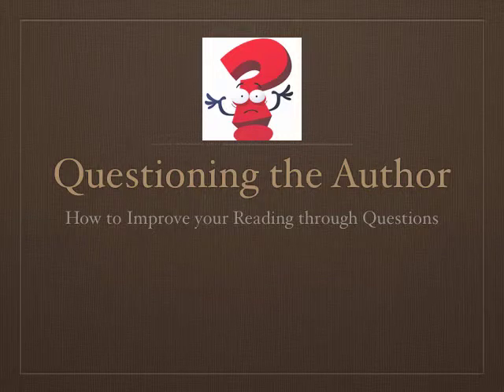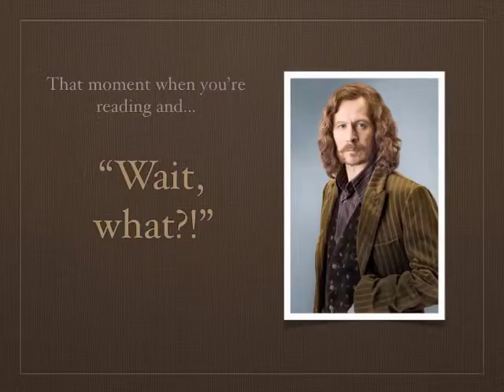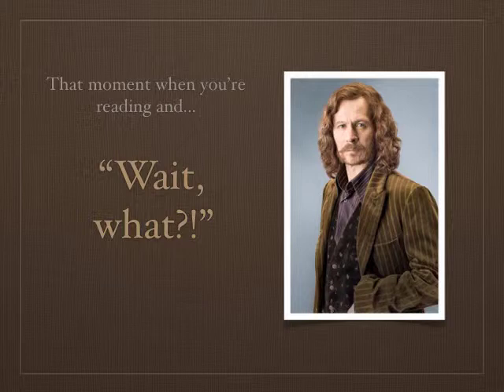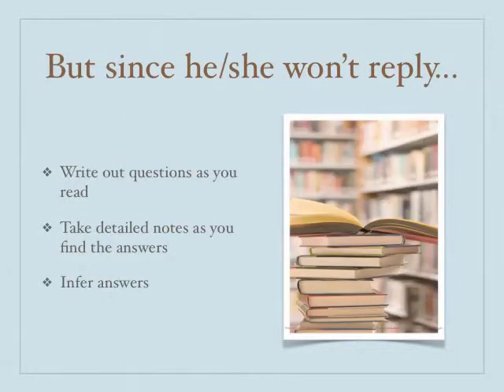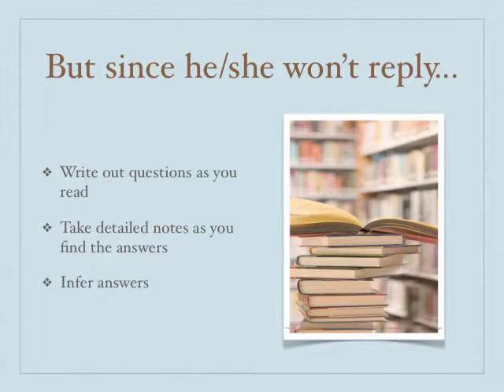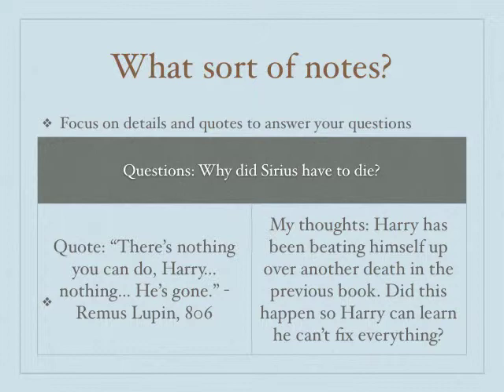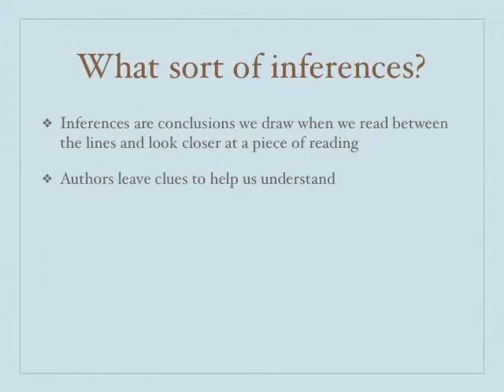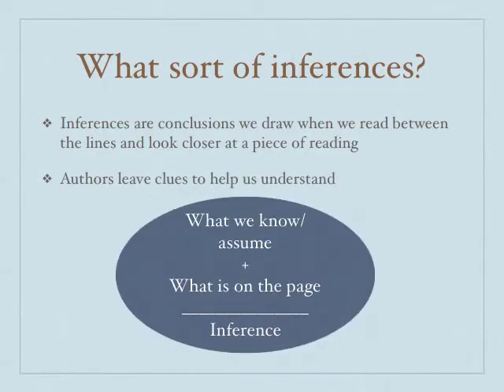Questioning the Author